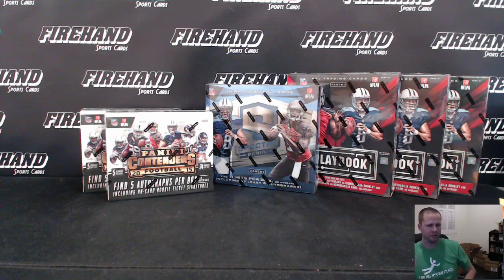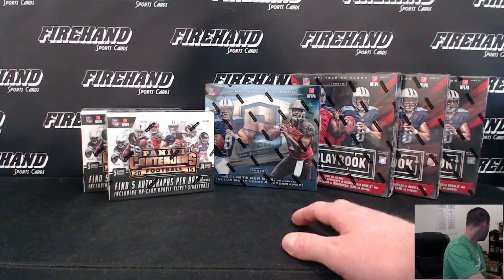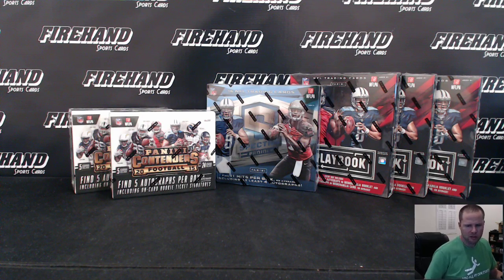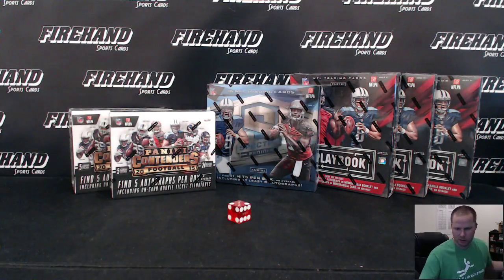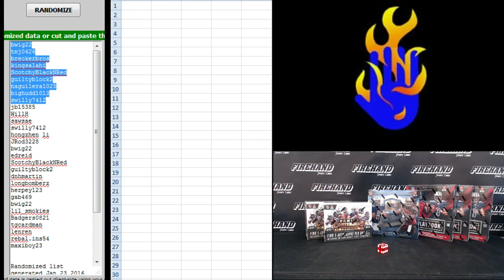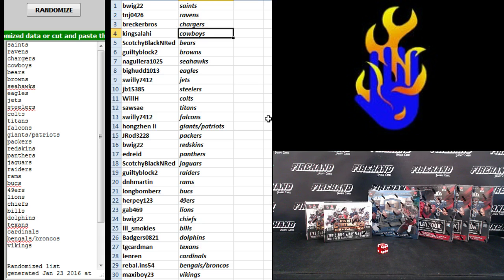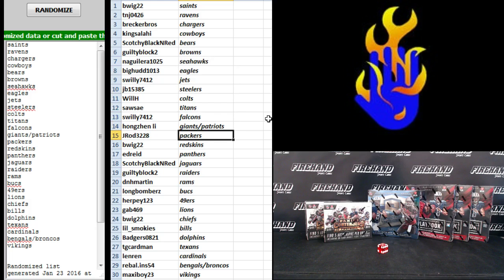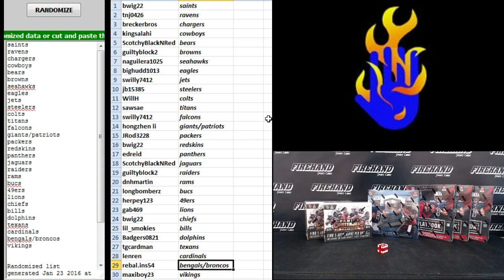Team Draw Results ~ The Book of Spectenders 6 Box Football Mixer Break #2 ~ 1/23/16